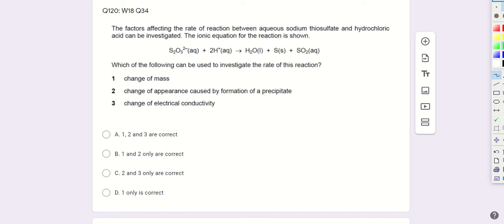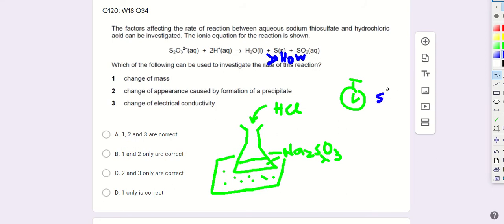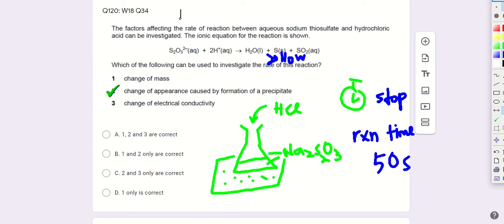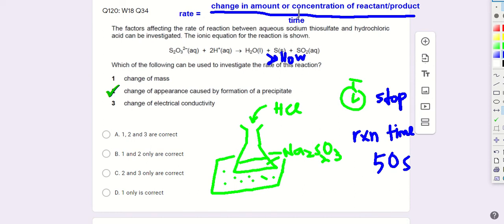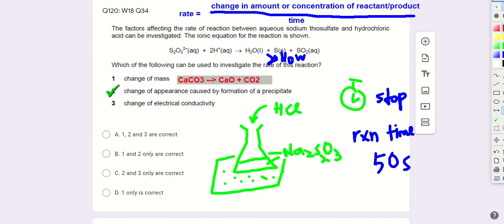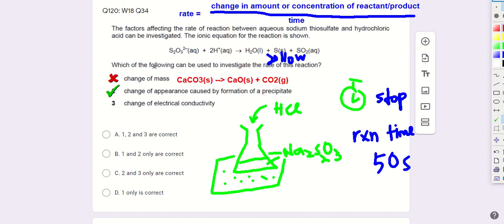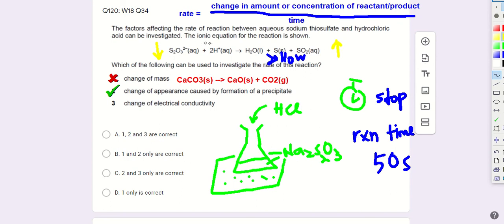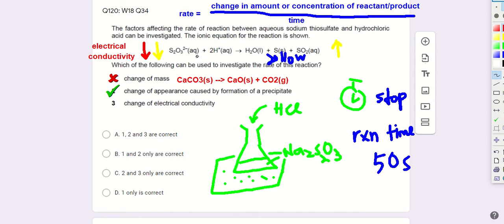Chapter 9 Q120 9701 W18 QP11 Q34